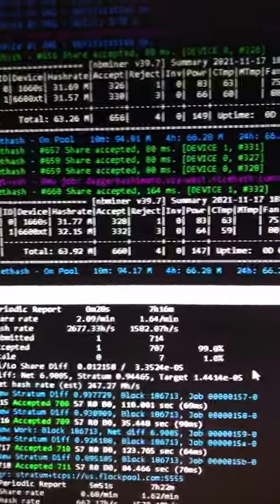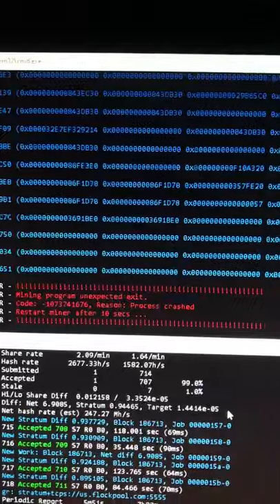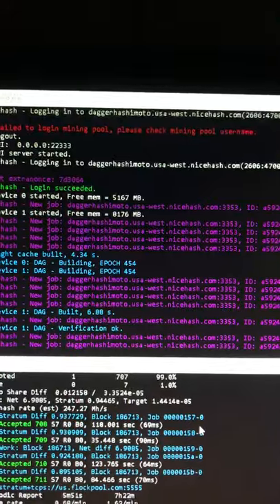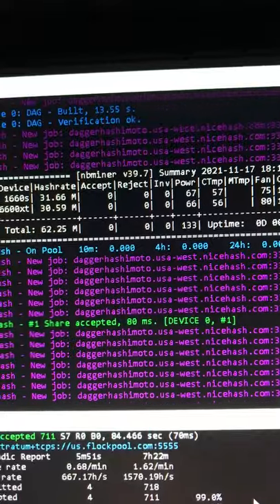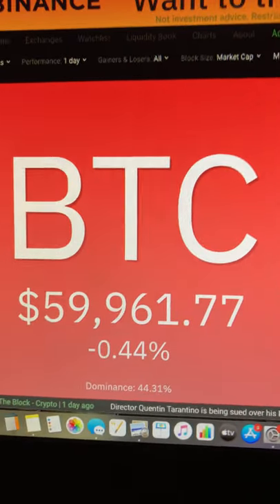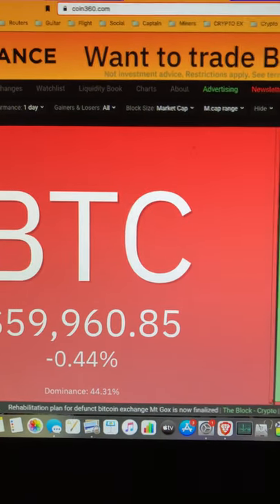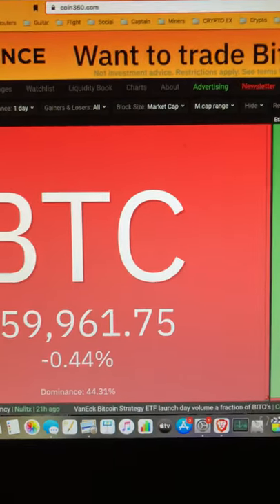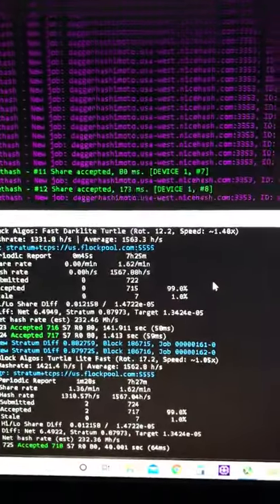Tuning the 6800 XT GPU to mine ethash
✅  Laptop Mining
📌 Lenovo Legion 5 1660 Ti GPU

- BrandonCoin: Youtube.com/c/Brandoncoin
- Red Panda Mining: Youtube.com/RedPandaMining​